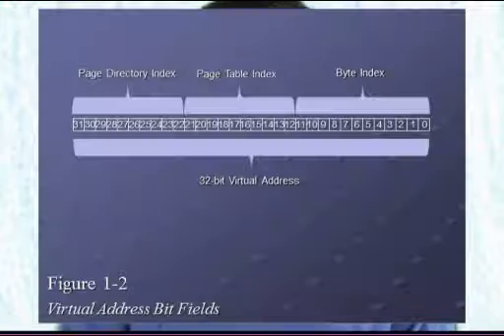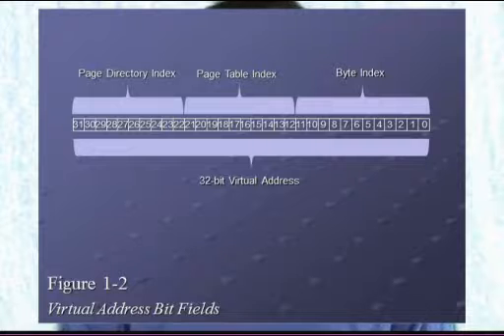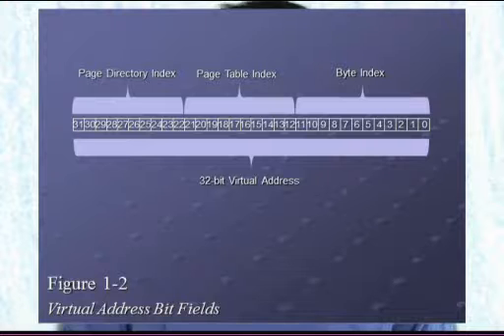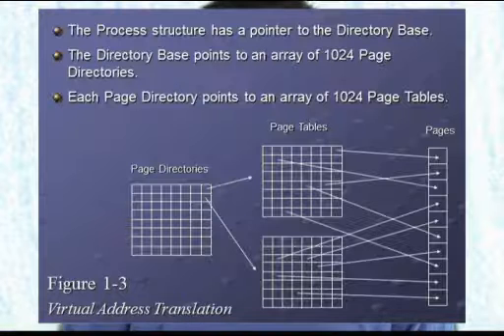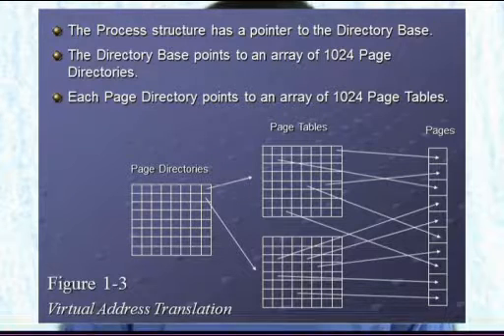Rokroot Debug Training Series - Virtual Memory Translation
Explanation of virtual address translation for 32-bit Windows NT.